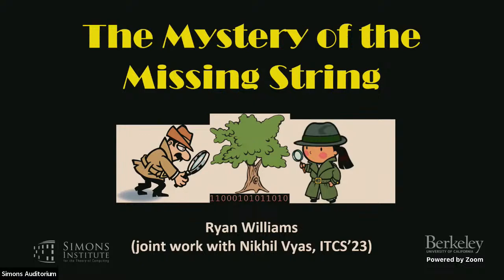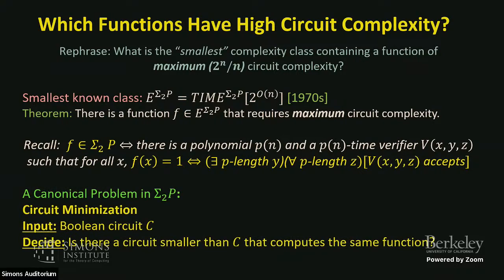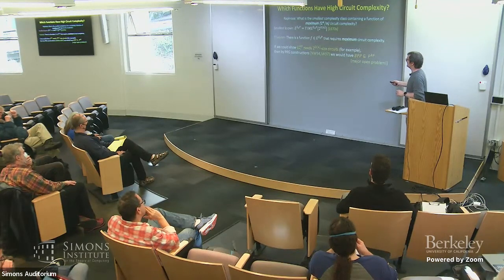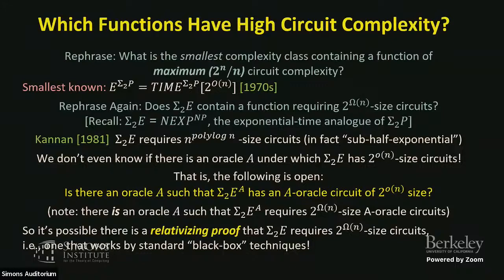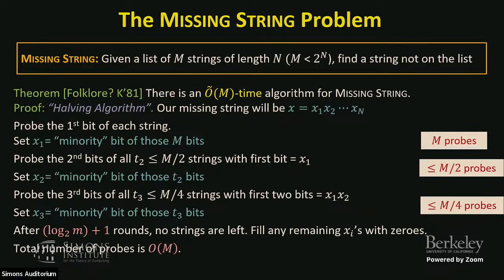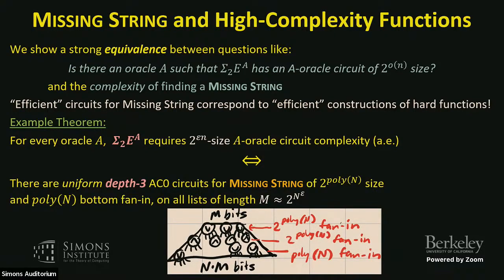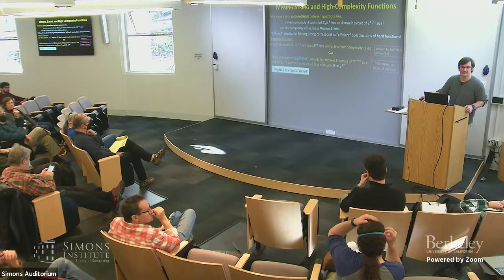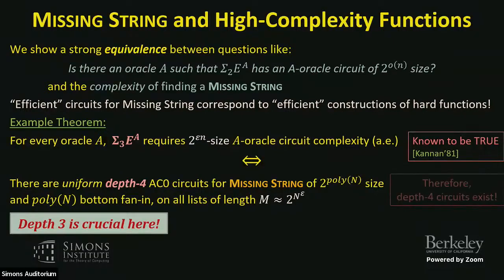The Mystery of the Missing String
Ryan Williams (MIT)
Lower Bounds, Learning, and Average-Case Complexity